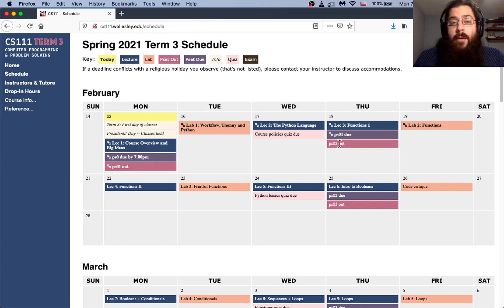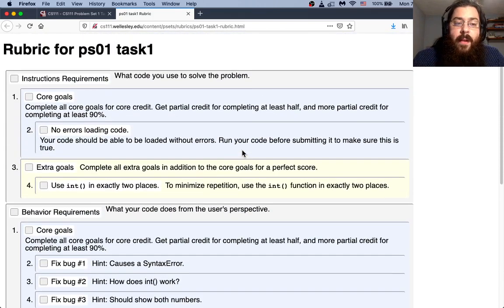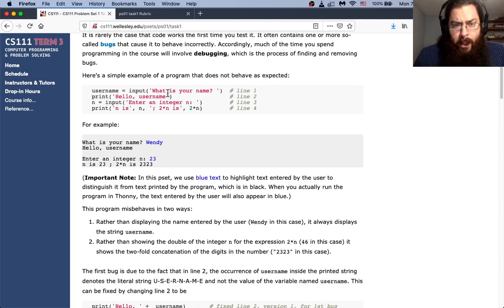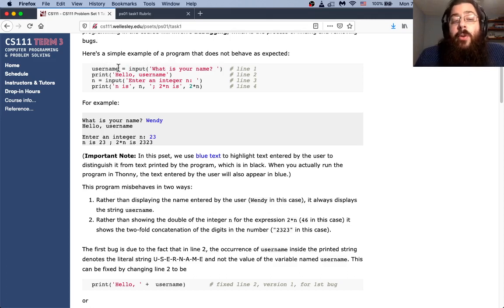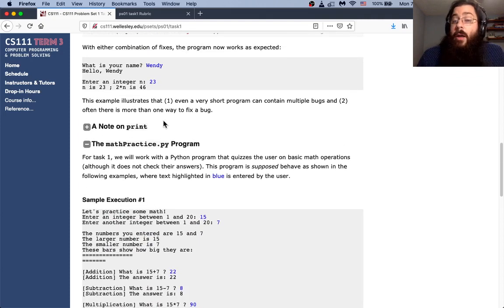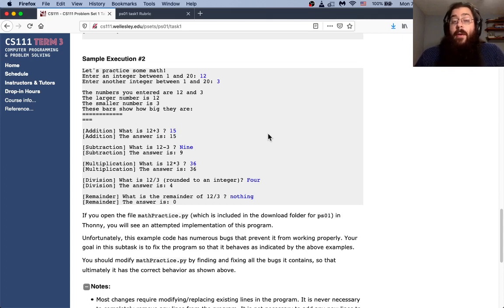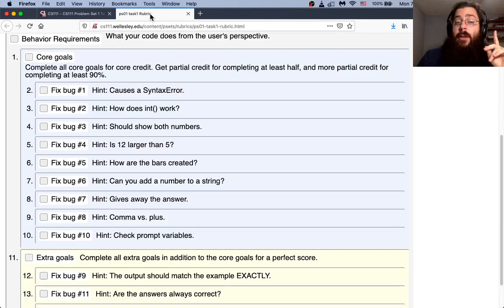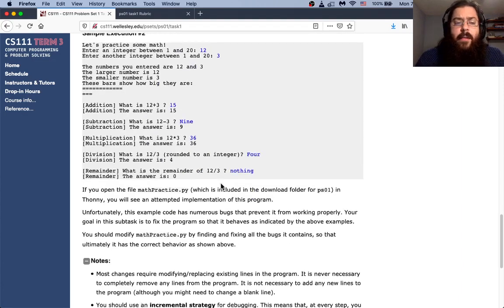CS 111 Problem Set 1 Bug Hunt Task Instructions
The text version of these instructions (which the video also shows) can be found here:

Note: I forgot to go back and cover the section on the print function in this video, but you can read through it yourself. It explains that the print function can take multiple arguments and automatically convert their types if it needs to.